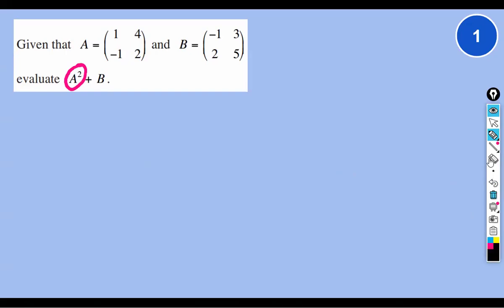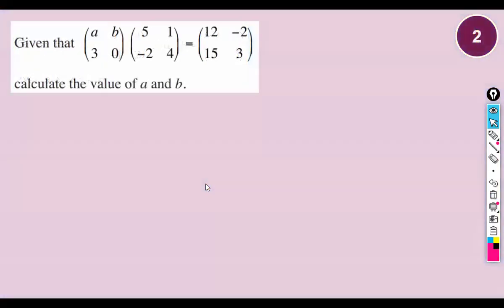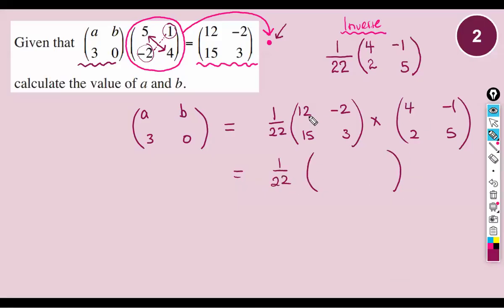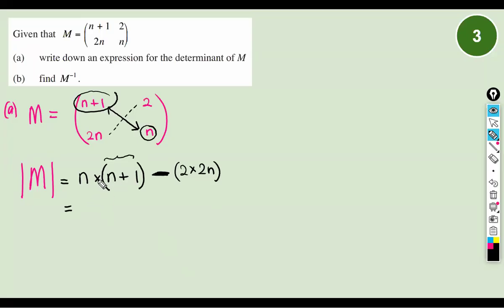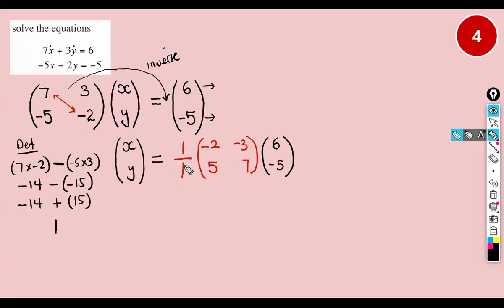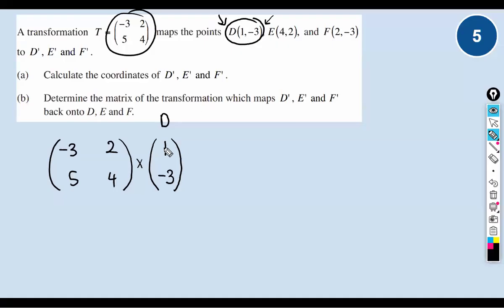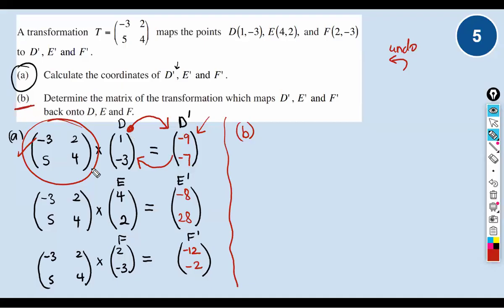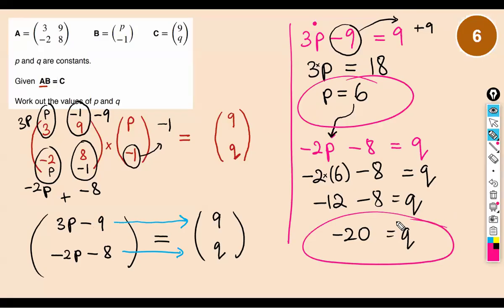CSEC Math Matrices Part 4 2026